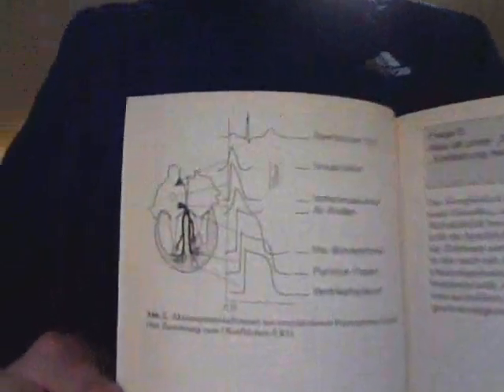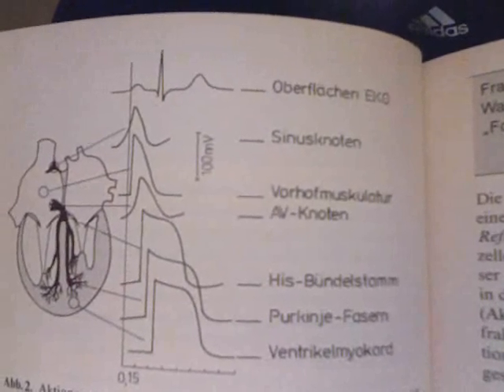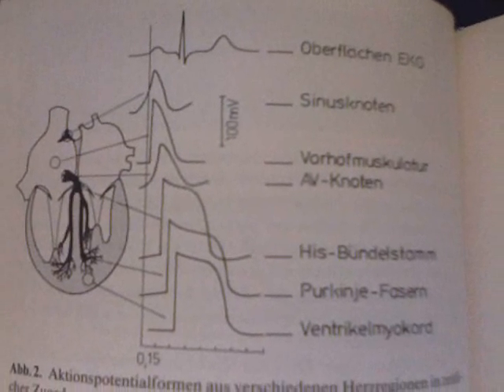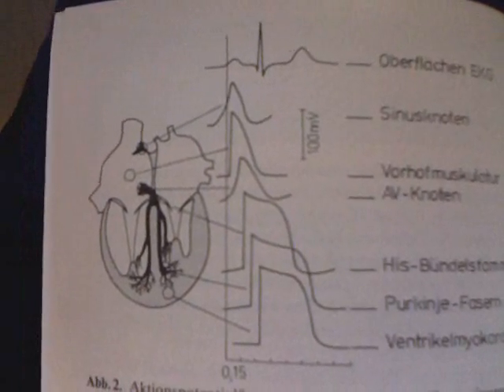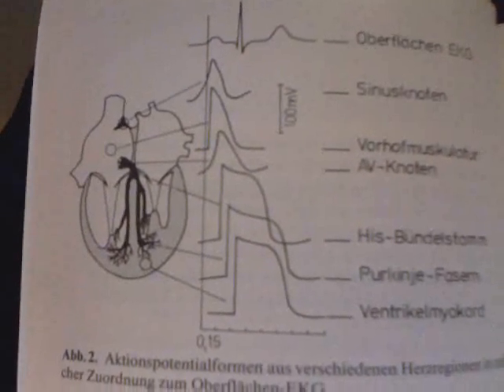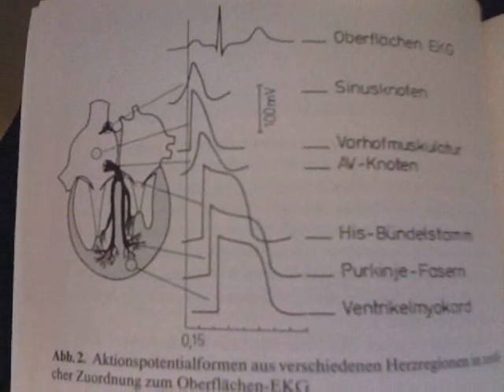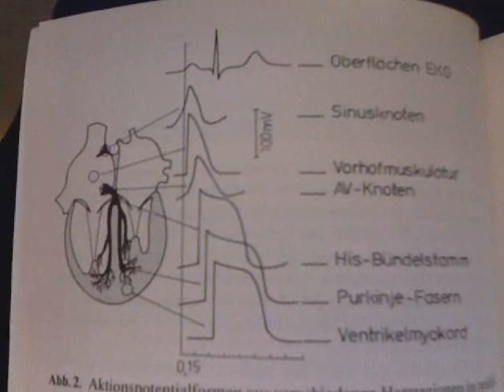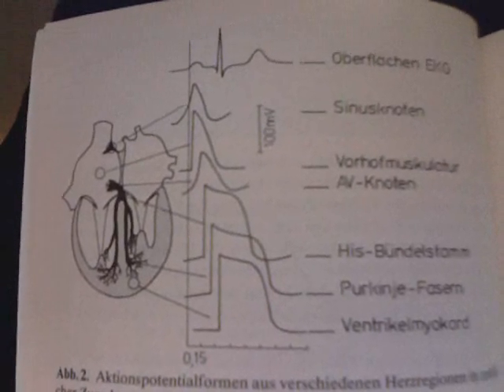"Anatomy and Physiology", The His-Purkinje System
The Conduction of Electricity as It Enters the Ventricles from the Atrio-Ventricular Node, is Via the His-Purkinje System.